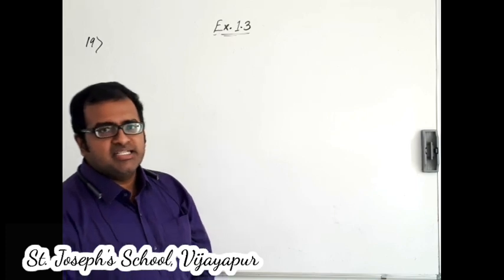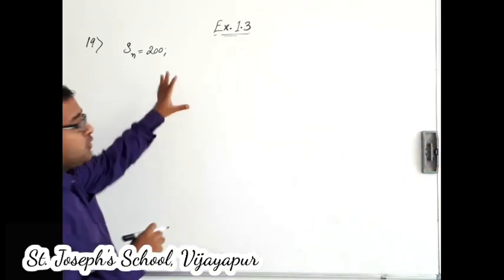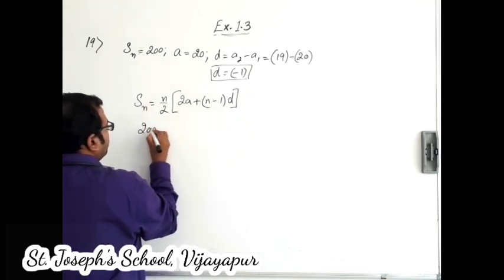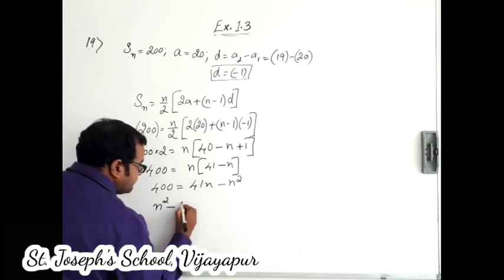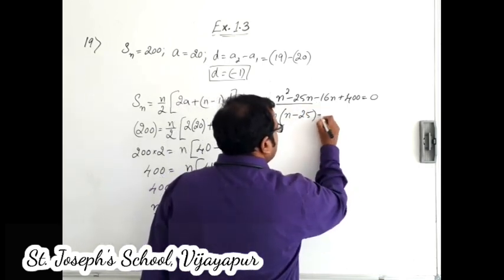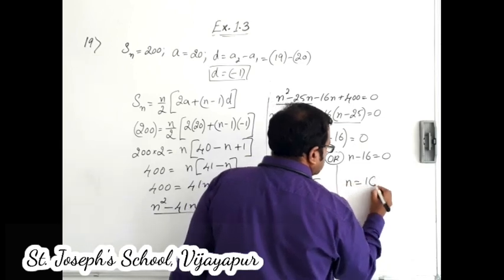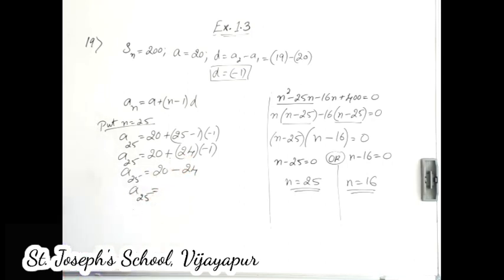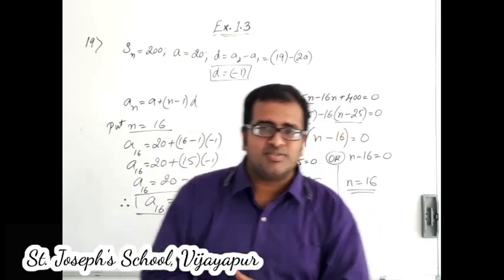10th Standard - ARITHMETIC PROGRESSION CLASS 10 NCERT EX. 1.3 Q. 19